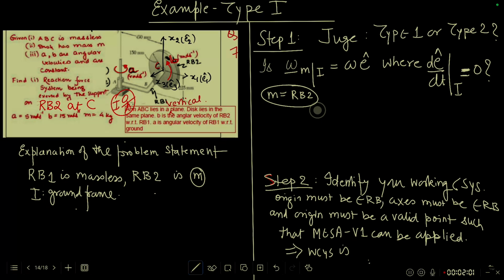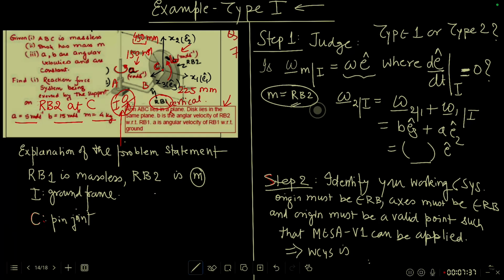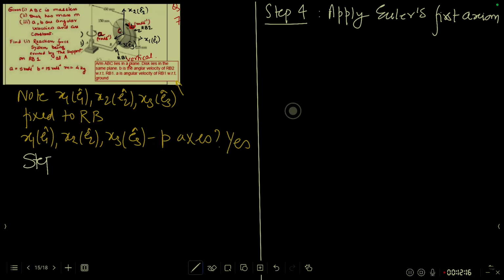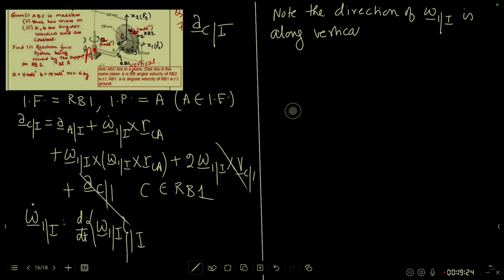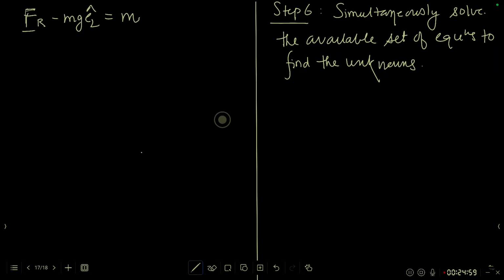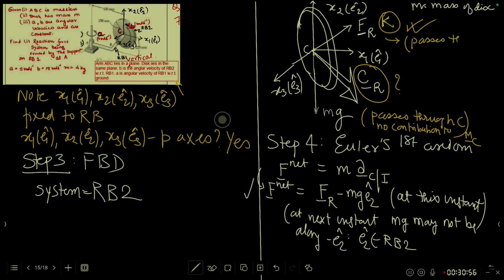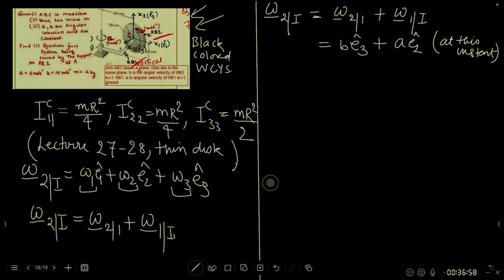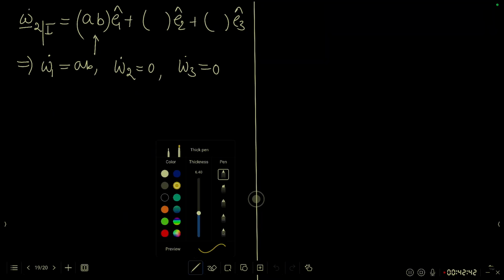Engineering Mechanics 32_42